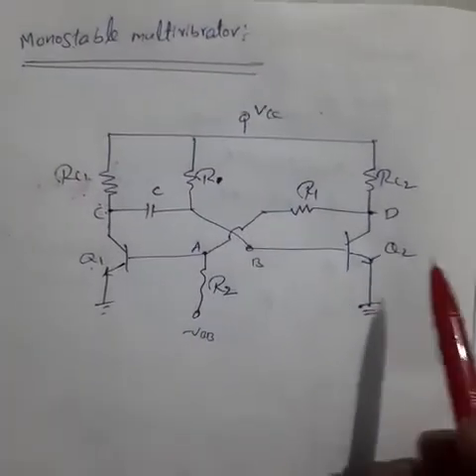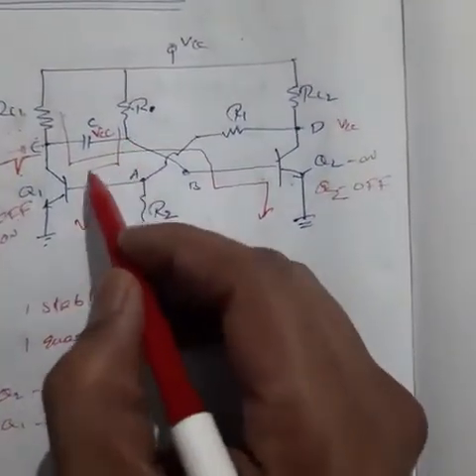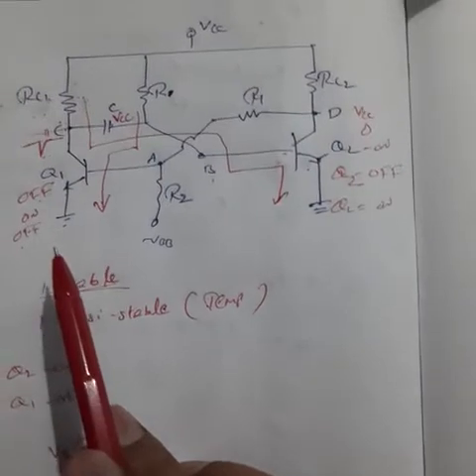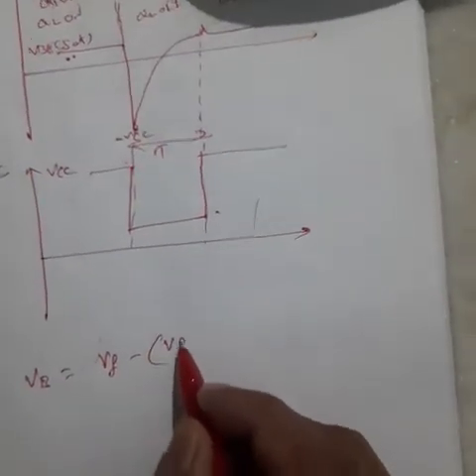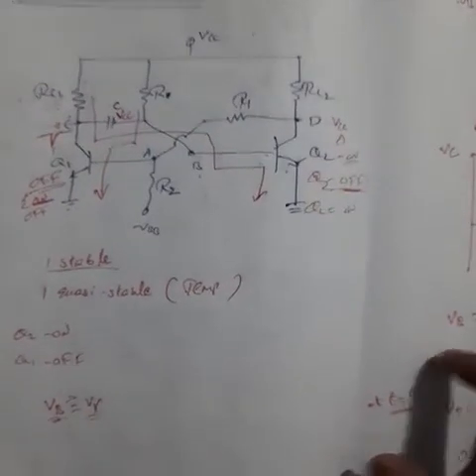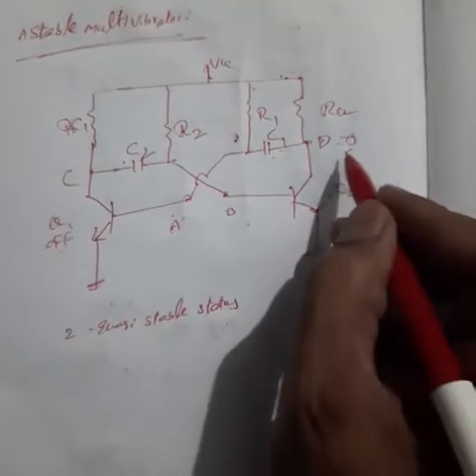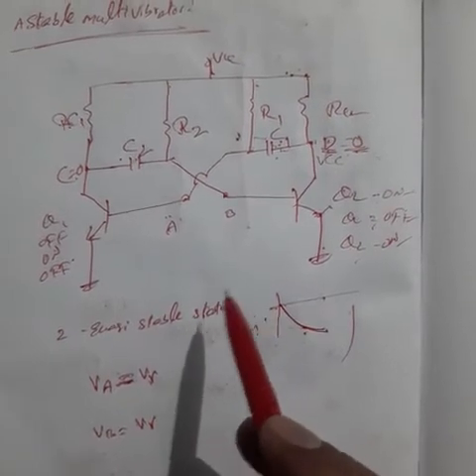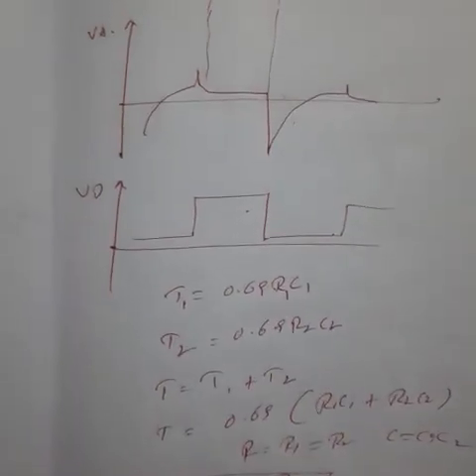Monostable and astable multivibrators